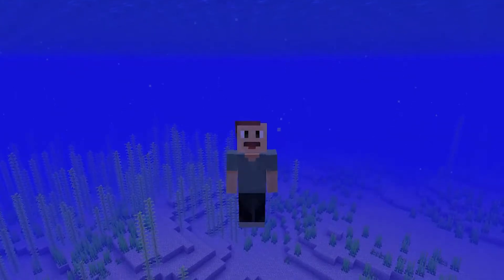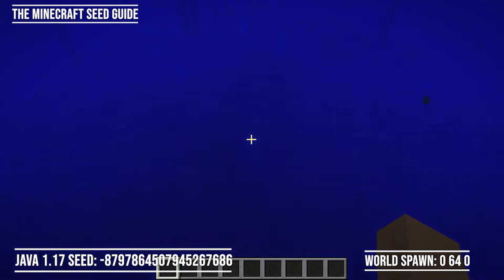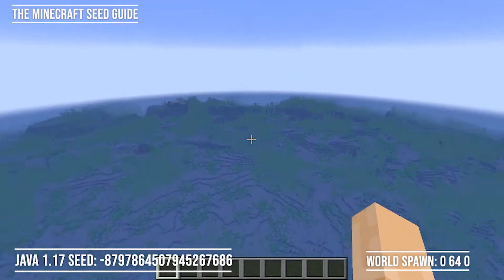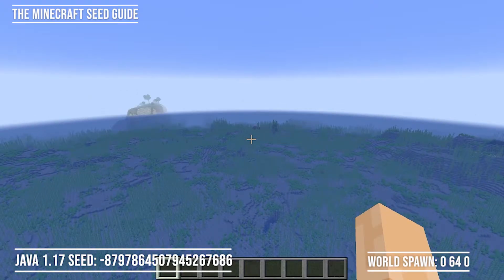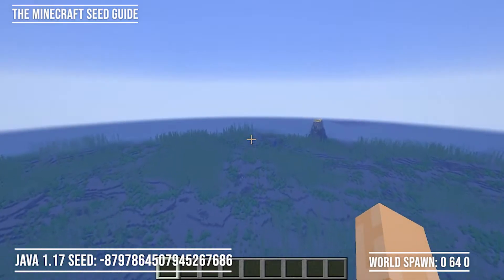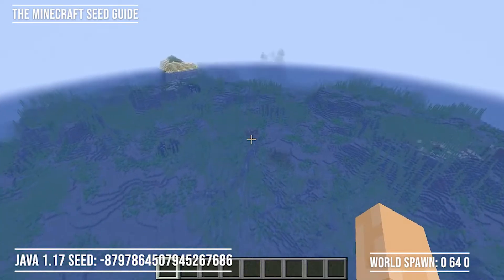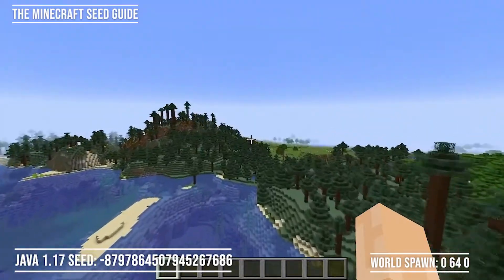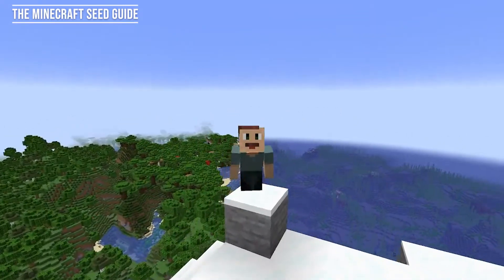The Worst 1.17 Minecraft Seed?– The Minecraft Seed Guide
in this seed we are spawning in the middle of an ocean surrounded by almost nothing.

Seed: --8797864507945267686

Here are some of most important coordinates:
World Spawn: 0 64 0
Sunkien City: -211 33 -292
1st Shipwreck: -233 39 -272
2nd Shipwreck 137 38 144
Ocean Monument: 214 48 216
3rd Shipwreck: 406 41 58
Plains Village: 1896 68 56